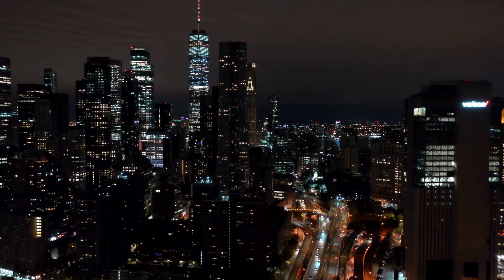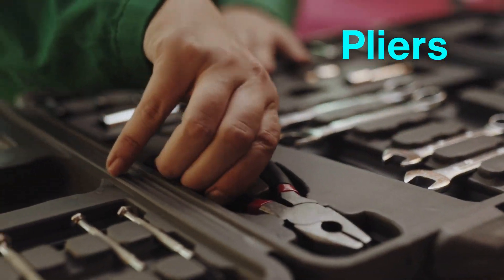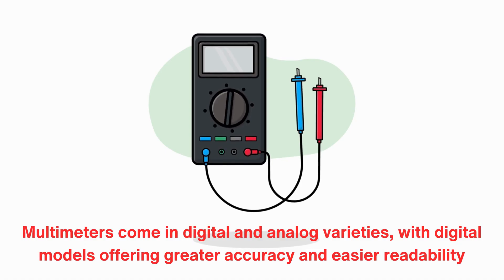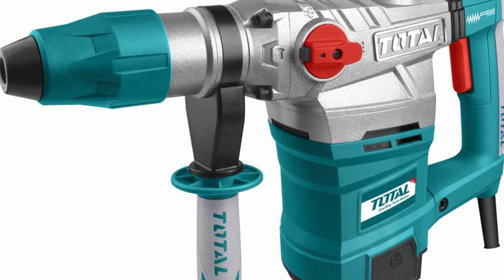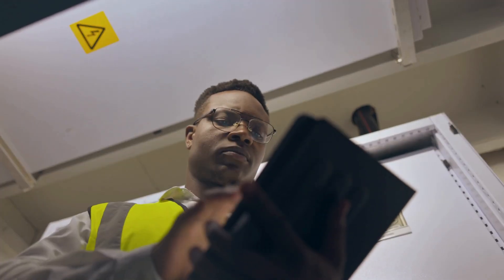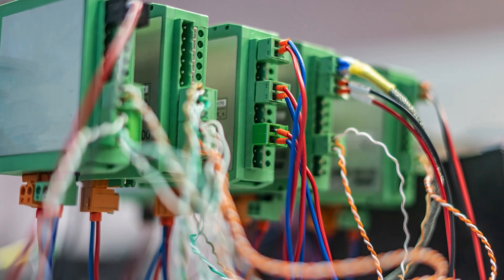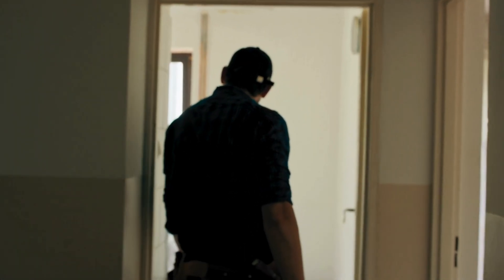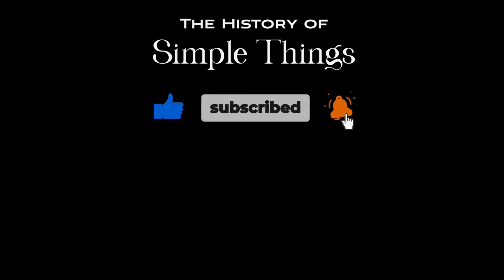The Tools Behind Every Great Electrician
Ever wondered what tools electricians rely on to power up our world? In this video, we’re diving deep into the must-have tools that every electrician uses to ensure safety, precision, and efficiency. From hand tools like screwdrivers and pliers to advanced diagnostic gadgets and power tools, we’ll cover everything that keeps electrical systems running smoothly. Whether you’re an experienced electrician, a student starting your journey, or just curious about the behind-the-scenes work that powers our modern lives, this video has something for you. Get ready to explore the tools that spark the modern world!

Timestamps:
0:00 - Introduction
1:00 - Hand Tools
1:56 - Measuring Tools
2:49 - Cutting and Crimping Tools
3:26 - Power Tools
4:13 - Organization and Transport Tools
5:01 - Diagnostic and Testing Tools
5:47 - Conduit Tools
6:25 - Lighting and Safety Gear
6:57 - Conclusion